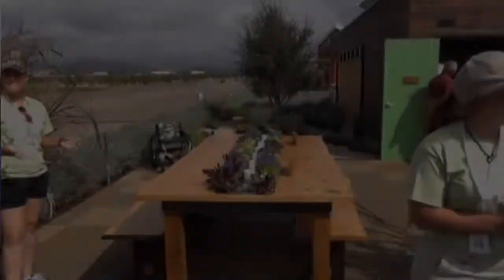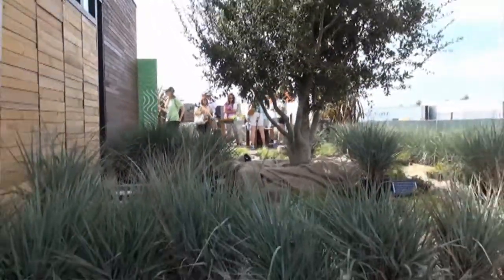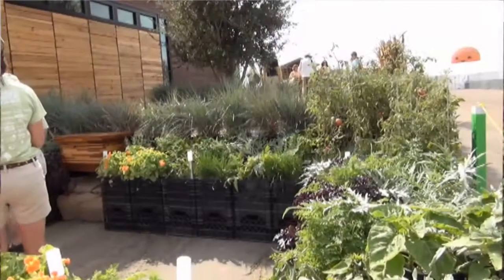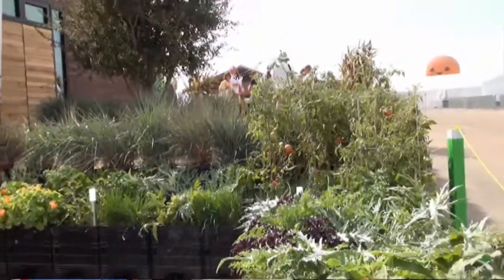Ep4 Sustainable Landscape Design @ Harvest House - Team Capitol DC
In this Watt Trekker episode, we explore Sustainable Landscape Design at Team Capitol DC.   Julie and Janet both have masters degrees in Sustainable Landscape Design from George Washington University, and were the team leads in designing the landscape for the 'Harvest' home.  Themes include edible garden, organic, water runoff, native plants.